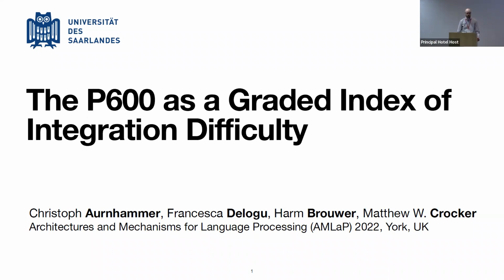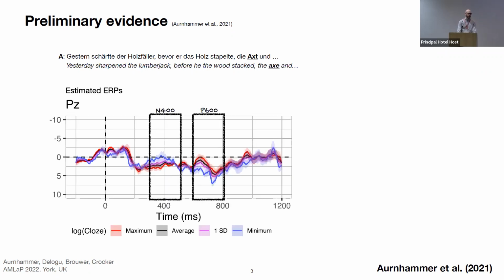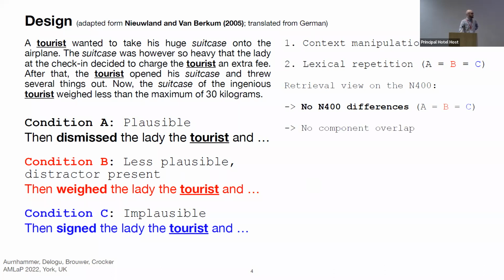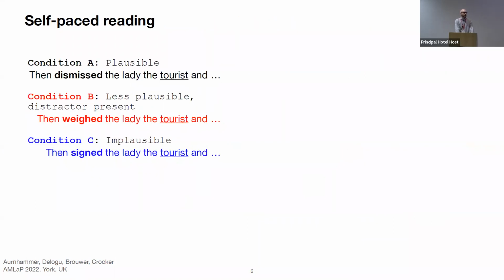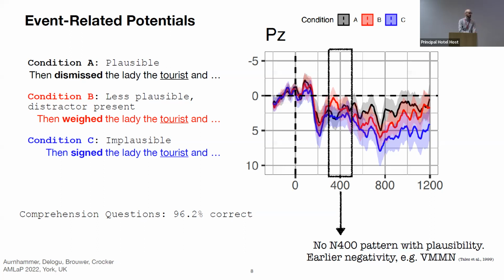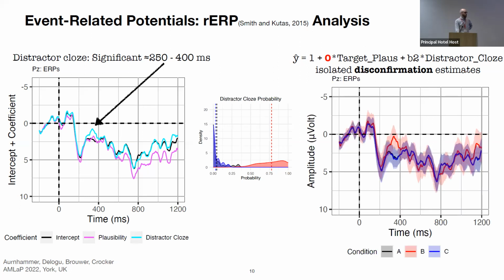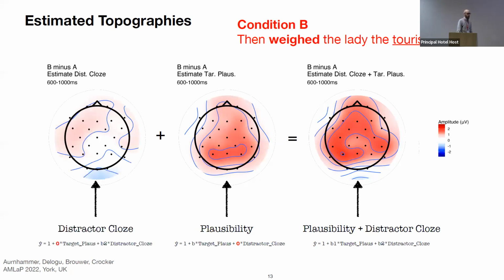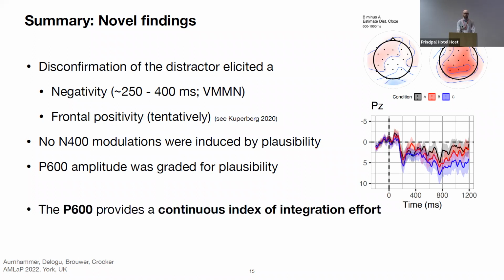25. The P600 as a Graded Index of Integration Difficulty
Christoph Aurnhammer, Francesca Delogu, Harm Brouwer, Matthew W. Crocker
Saarland University